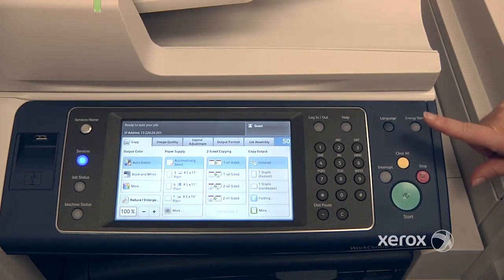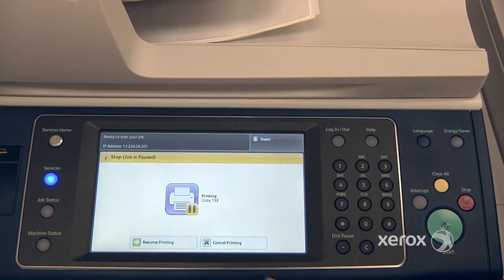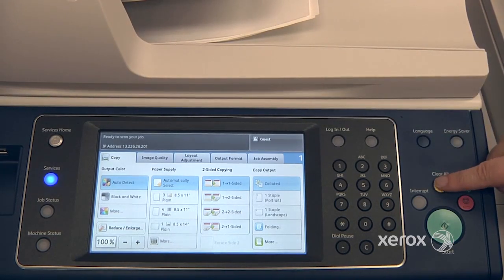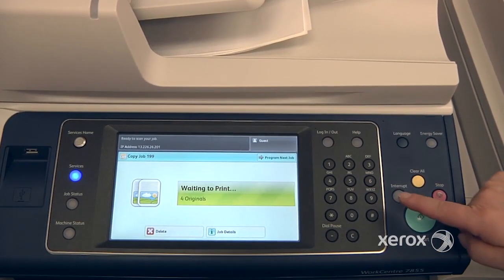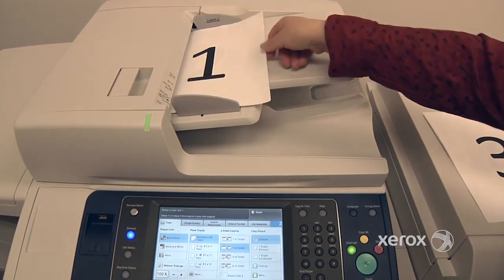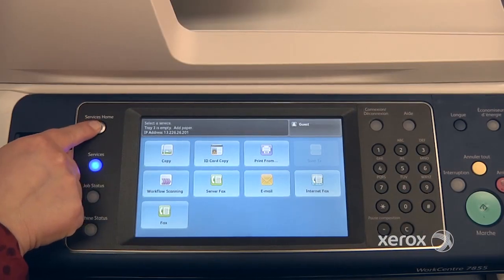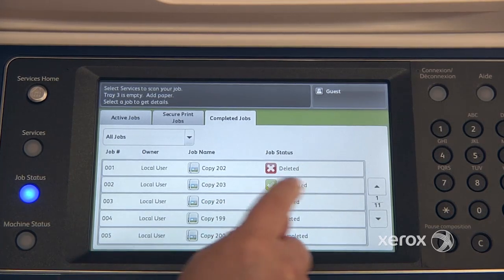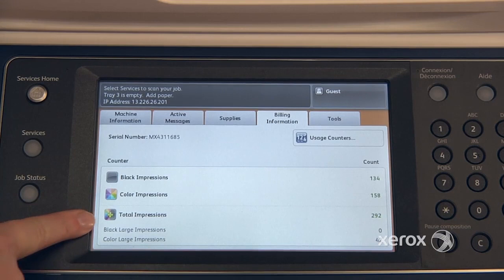The Xerox control panel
How to use the control panel on the Xerox printer.